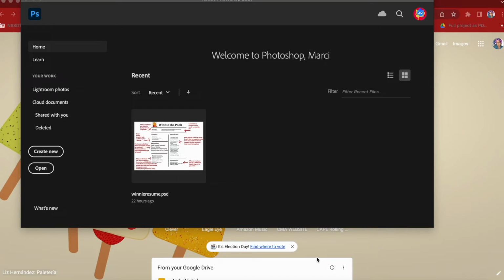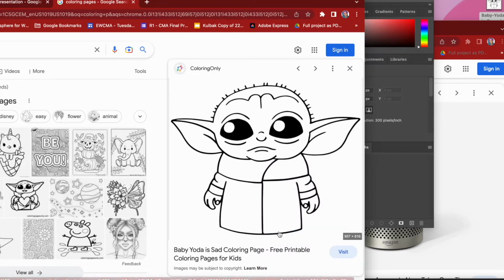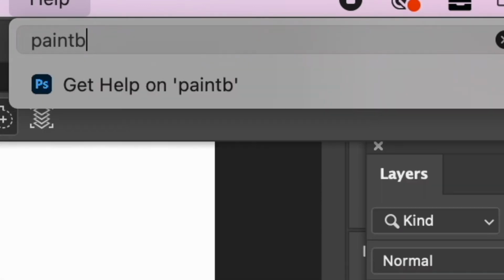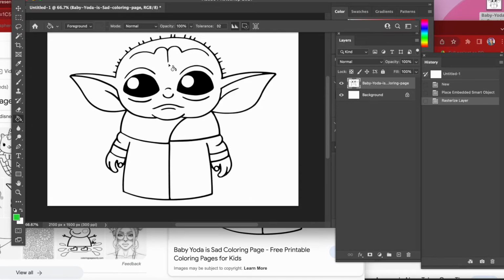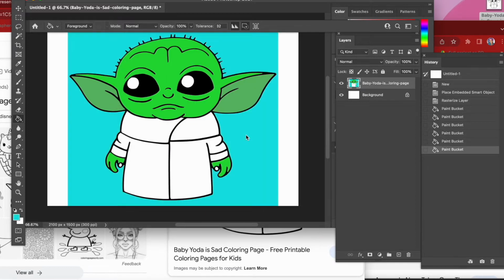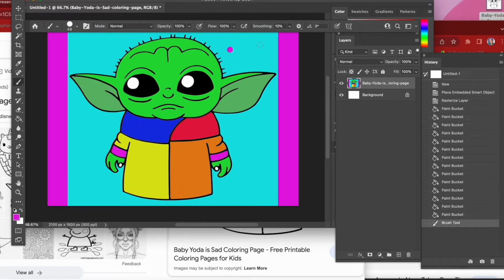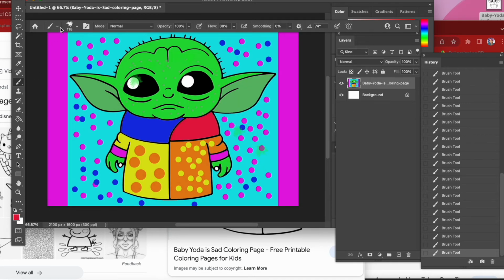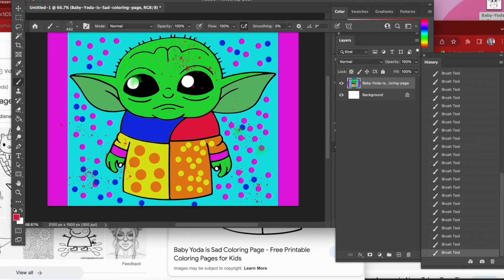Yoyoi Kusama Project on Photoshop